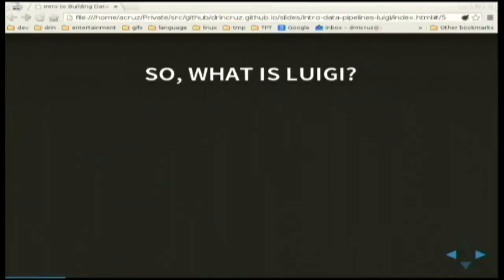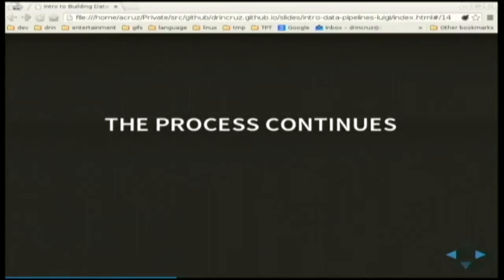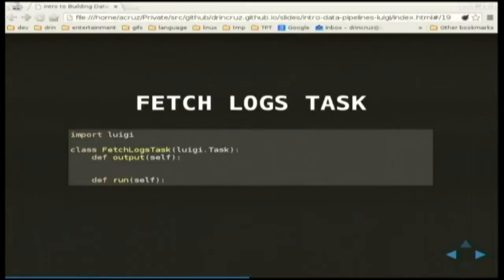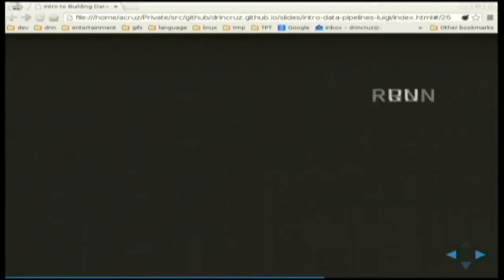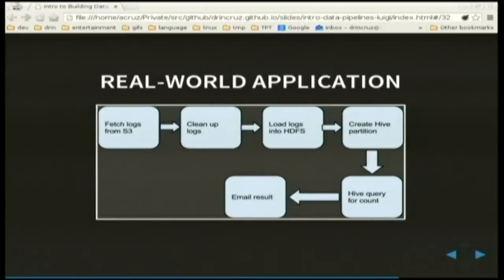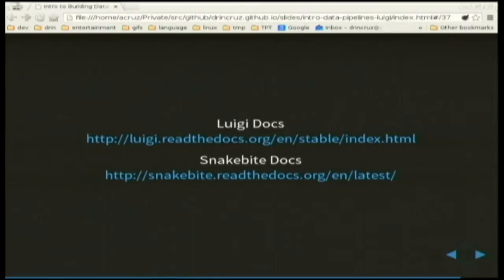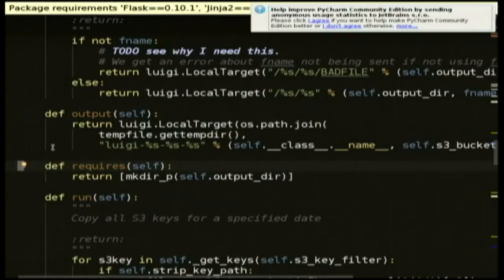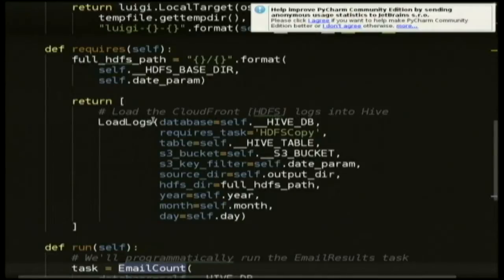Intro to Building Data Pipelines in Python with Luigi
Adrian Cruz
Luigi is a Python package open sourced by the folks at Spotify. It facilitates building out the workflows of working with data. You will learn about data pipelines and why Luigi helps out dramatically. This will be an introductory level talk, but all experience levels are welcome.